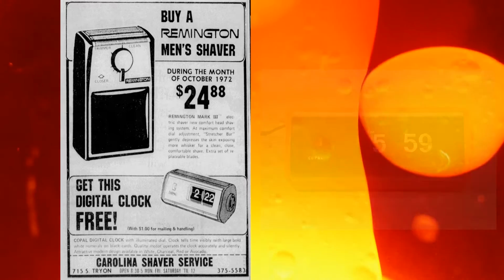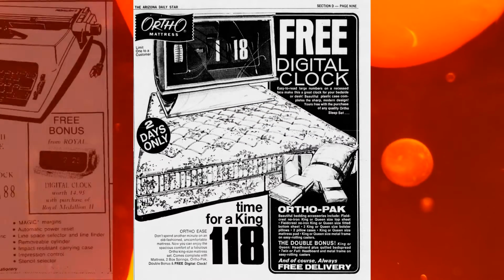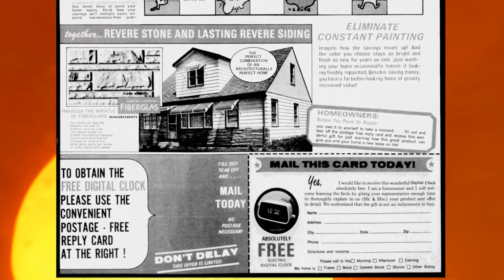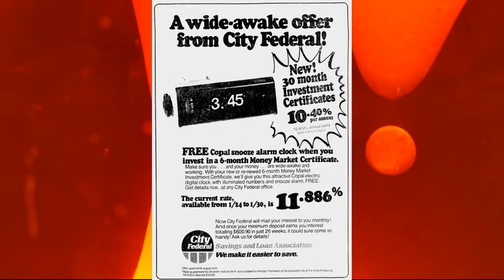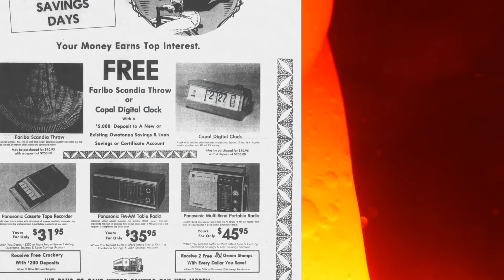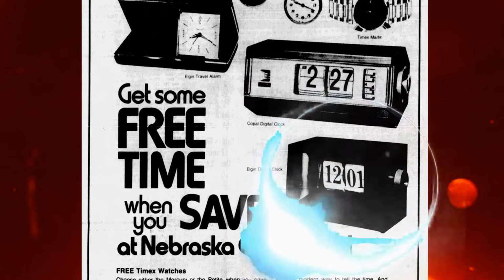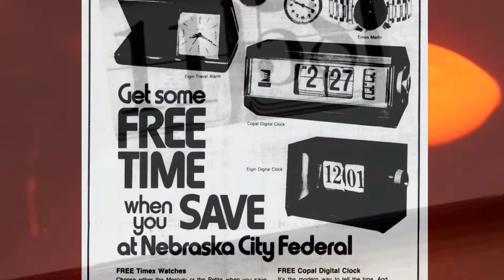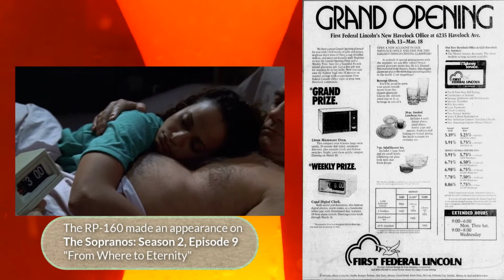Free Flip Clocks in the 1970s - How did that work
Yes, in the 1970s many, many people got flip clocks for free. And for the most part, they were very good flip clocks. Here we show that advertisements for free flip clocks and see how that may explain some of the clocks we find new in the box still to this day.

CREDITS
Flip Clock Ads From Newspaper.com
in order of appearance:

01
- Copal 222
The Charlotte Observer
The_Charlotte_Observer_Sun__Oct_22__1972_

02
- Copal 222
Journal Tribune
Sanford_Tribune_Thu__Sep_26__1974_

03
- Calson Mini-mod
Arizona Daily Star
Arizona_Daily_Star_Wed__Oct_3__1973_

04
- Copal 225
Lebanon Daily News
Lebanon_Daily_News_Tue__Nov_18__1975_

05
- Copal 225
Hartford Courant
Hartford_Courant_Fri__Dec_5__1975_

06
- Copal 225
The Orlando Sentinel
The_Orlando_Sentinel_Tue__Dec_9__1975_

07
Sony Digital 24 (8FC-69WA)
Arizona Republic
The_Arizona_Republic_Thu__Dec_18__1969_

08
Ricoh Hallmark Model 3600
The Macon News
The_Macon_News_Wed__Jun_4__1975_
The_Macon_News_Wed__Jun_4__1975_ (1)

09
The Pittsburgh Press
The_Pittsburgh_Press_Sun__Jun_16__1974_

10
- Copal SP-203
Birmingham Post-Herald
Birmingham_Post_Herald_Thu__Jan_24__1980_

11
- Copal SP-203
Tampa Bay Times
Tampa_Bay_Times_Tue__Mar_17__1981_

12
- Copal 227
St. Louis Post-Dispatch
St__Louis_Post_Dispatch_Sun__Dec_15__1974_

13
- Copal 227
Lincoln Journal Star
Lincoln_Journal_Star_Sun__Jan_5__1975_

14
- Copal 227
Blooming Prairie Times
Blooming_Prairie_Times_Wed__Jan_30__1974_

15
- Copal 227
Star Tribune
Star_Tribune_Mon__Jul_25__1977_

16
- Copal 227 and Elgin W225
The Plattsmouth Journal
Plattsmouth, Nebraska · Thursday, December 12, 1974

17
- Panasonic RC-1122 and Jetset 3500
Reno Gazette-Journal
Reno_Gazette_Journal_Tue__Nov_20__1973_